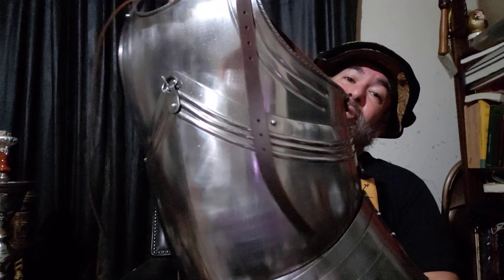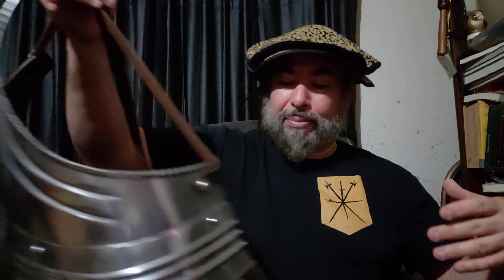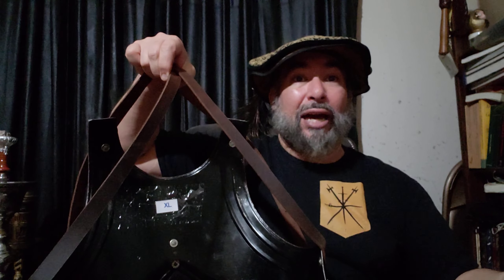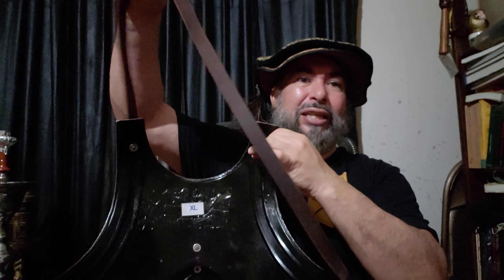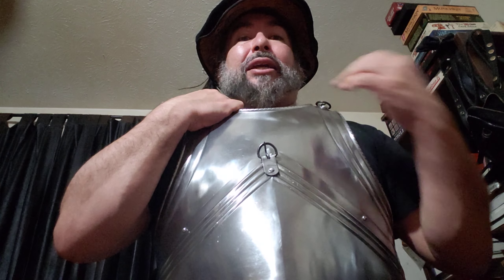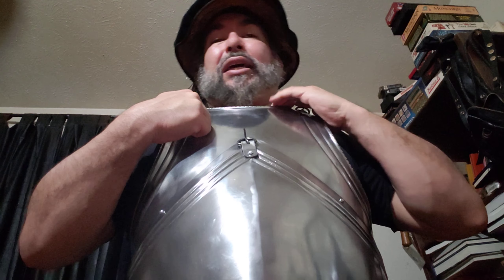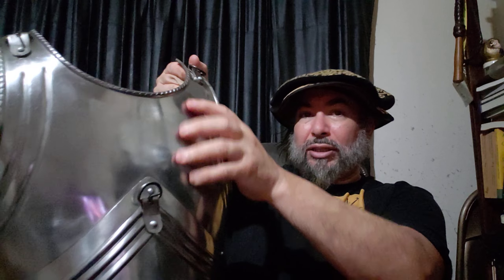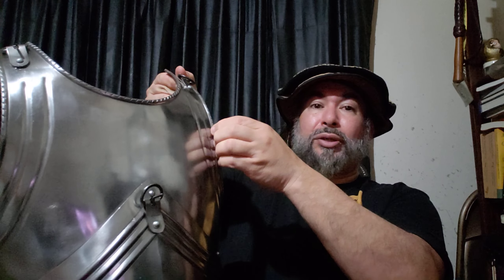Product Review: German Knight Breastplate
This is my review of the German Knight breastplate from Medieval Collectables. This is a munitions-grade armor made in 16 gauge mild steel.